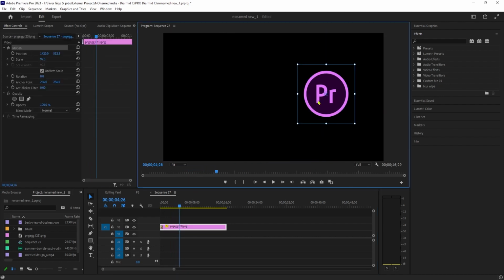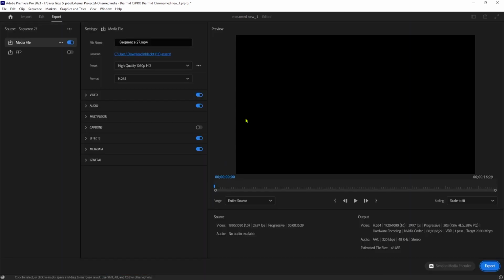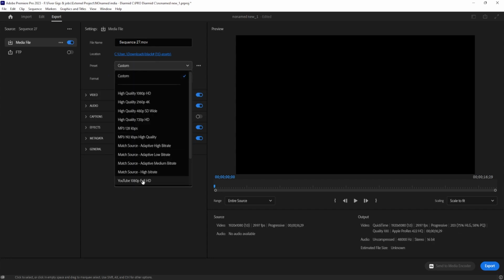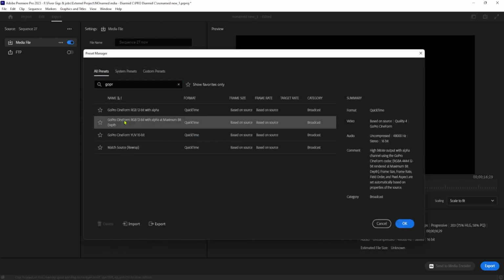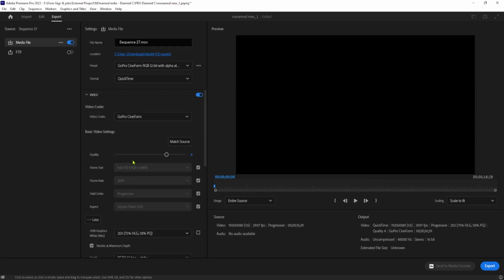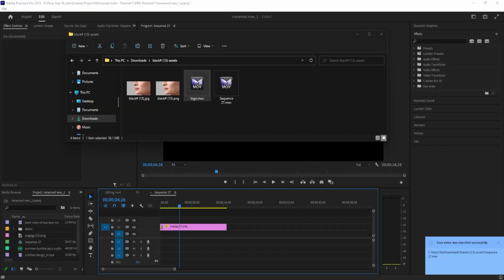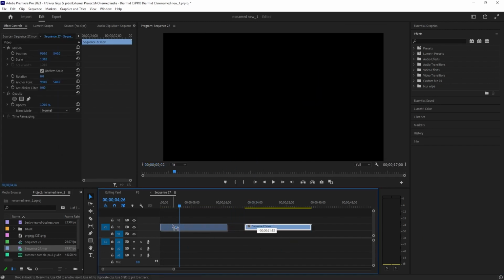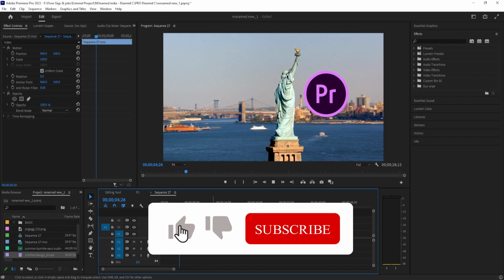Exporting With A Transparent Background in Premiere Pro